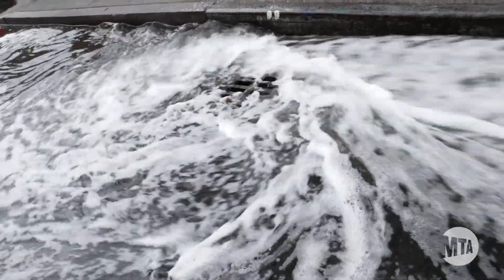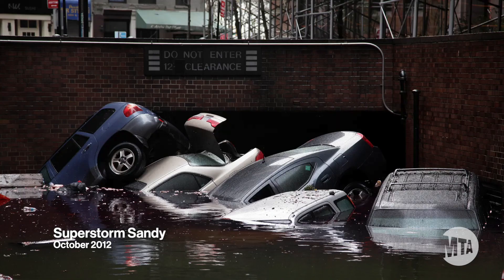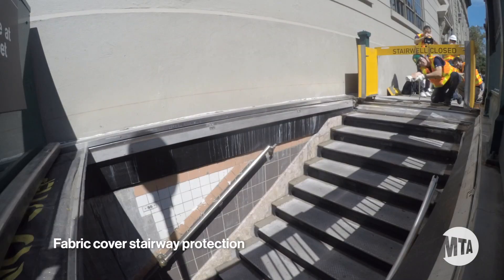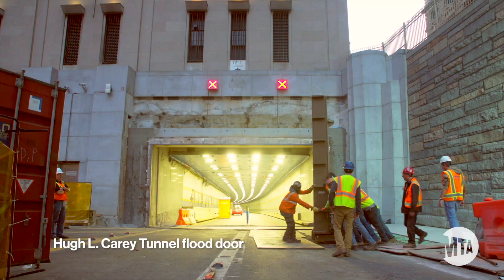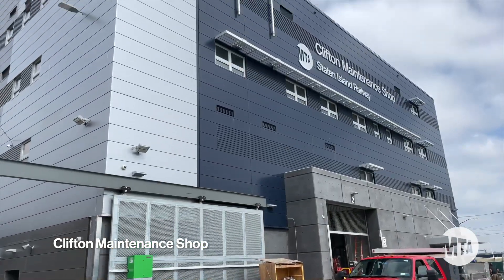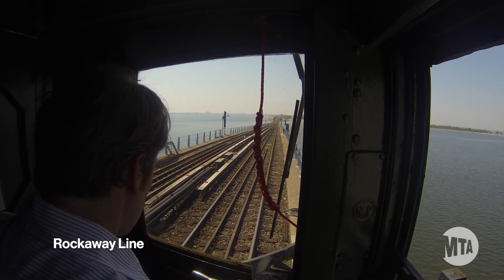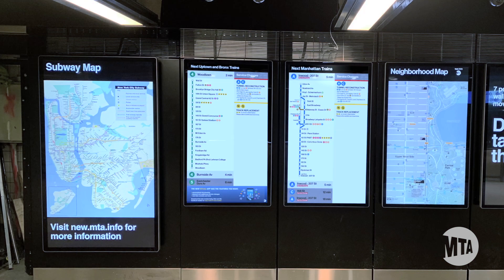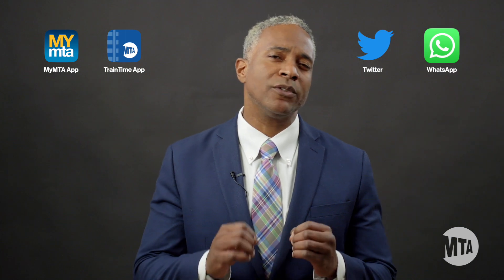Flooding | Sandy 10 Year Retrospective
How has the MTA has improved resiliency to coastal flooding? It's been 10 year since Superstorm Sandy, and we've made many improvements to protect our system from future storms.